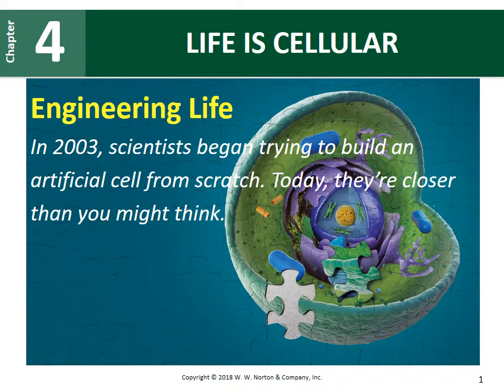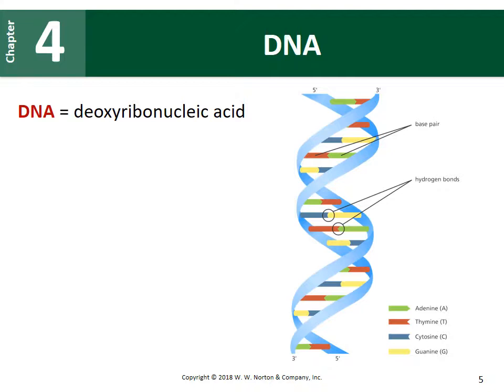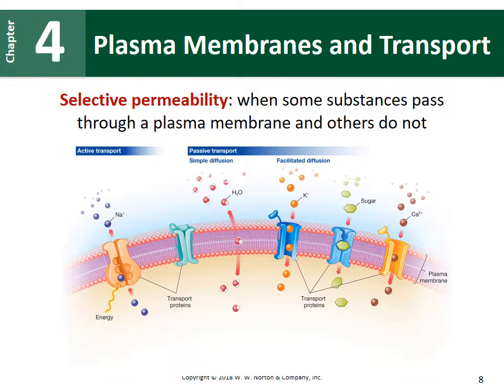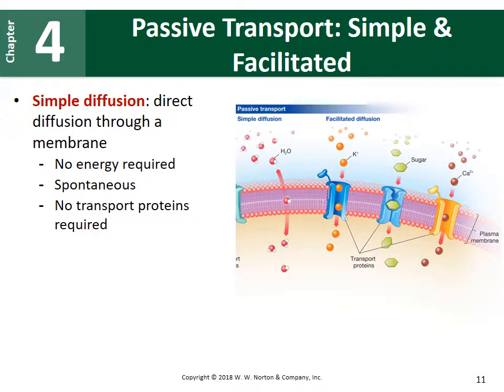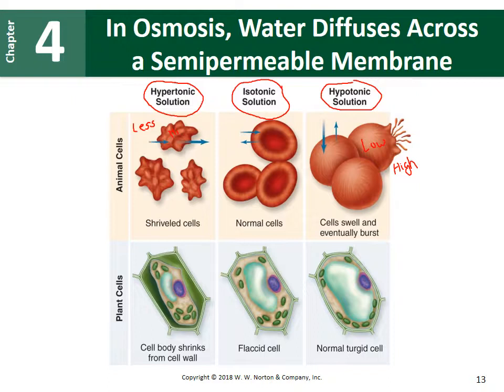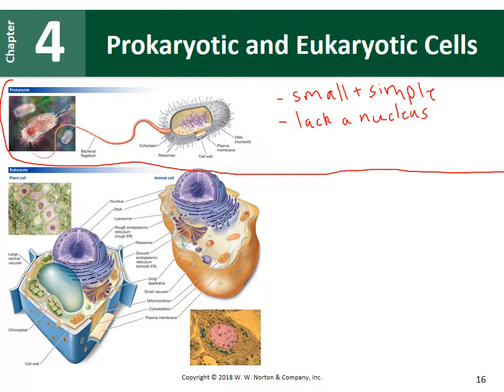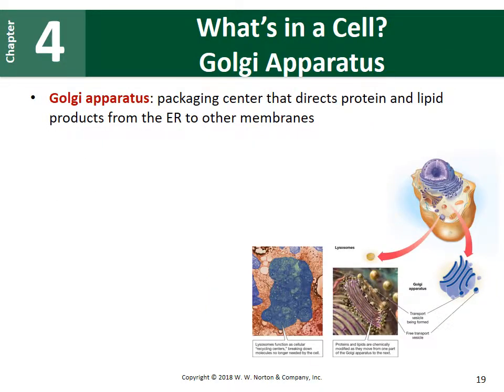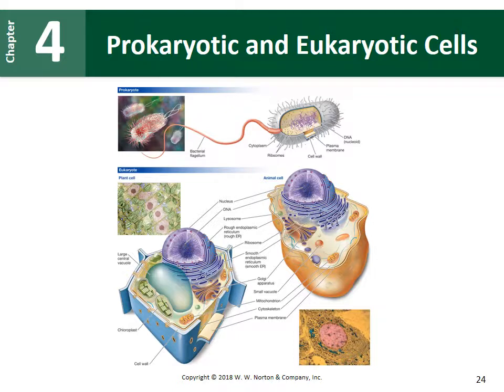Ch 4 Life is Cellular